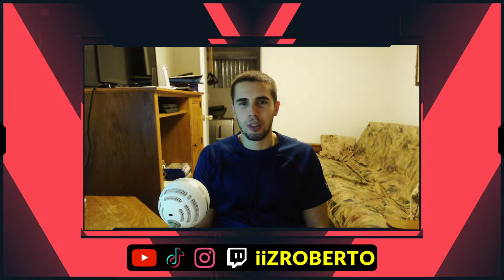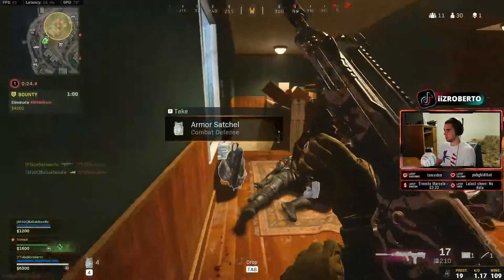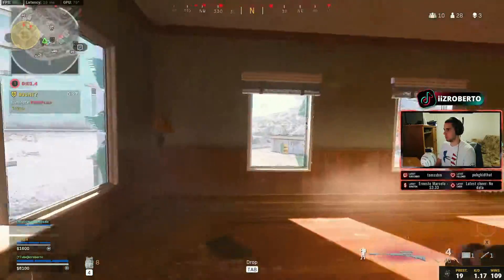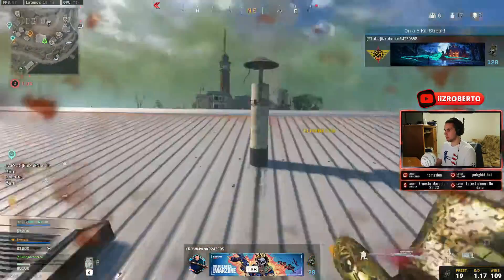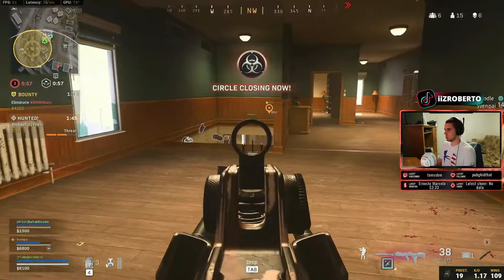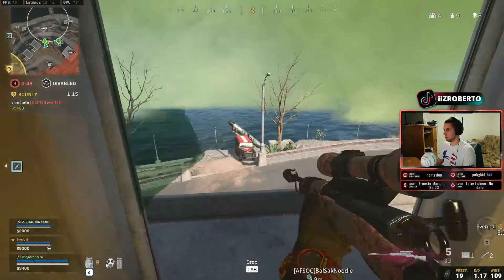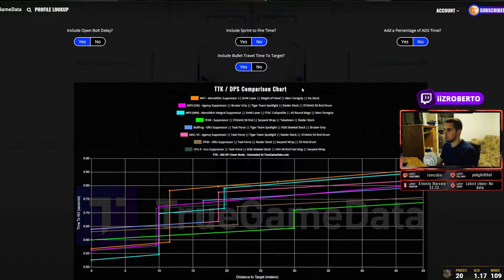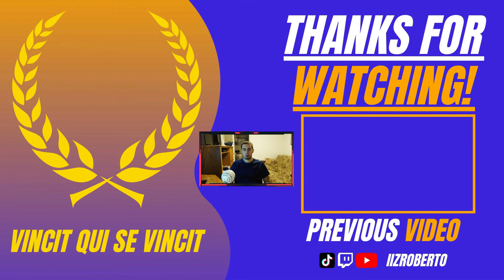this FFAR MELTS in SEASON 6 WARZONE 🔥 | FFAR Best Class Setup Warzone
In today's Warzone video, I show you the best FFAR class setup in Warzone Season 6. I go over the best attachments, TTK comparison chart, and recoil pattern for this gun. Enjoy!

00:00 - Introduction
00:25 - Early Gameplay
02:06 - FFAR Loadout Acquired
11:48 - Final Circle
12:40 - FFAR TTK Comparison Chart Using @TrueGameData
13:44 - FFAR Recoil Pattern Using @TrueGameData
14:28 - Best Attachments For The FFAR
15:24 - Sniper Build Here

Worktime · chirrrex

Worktime